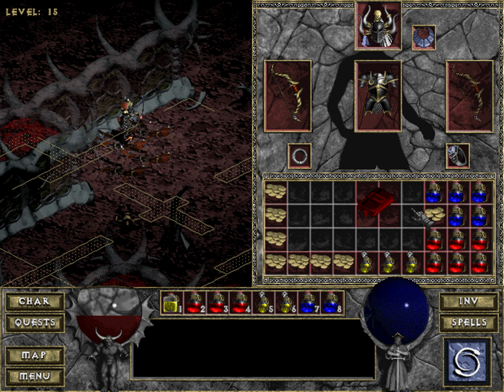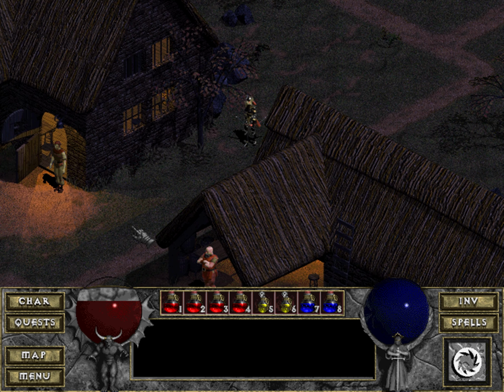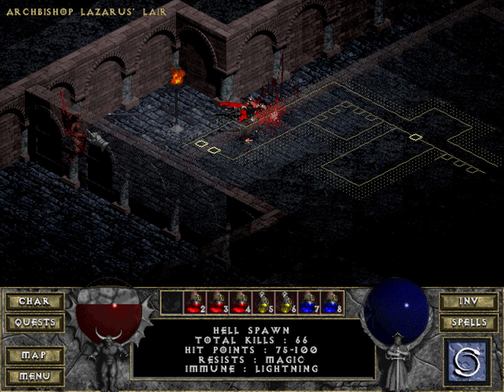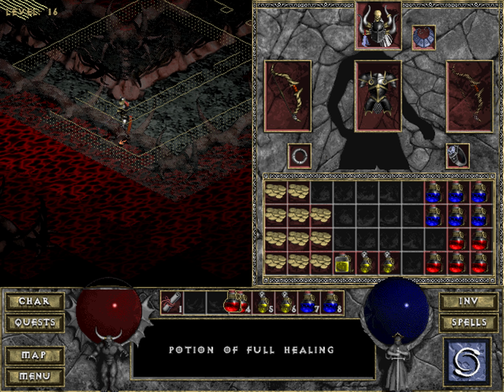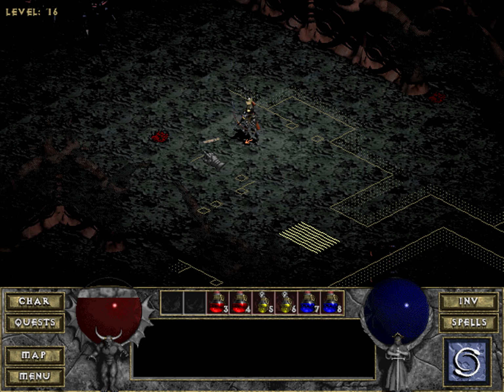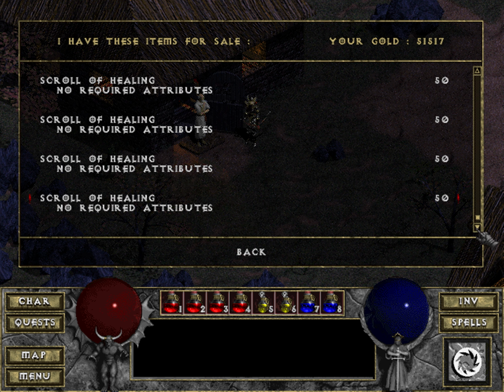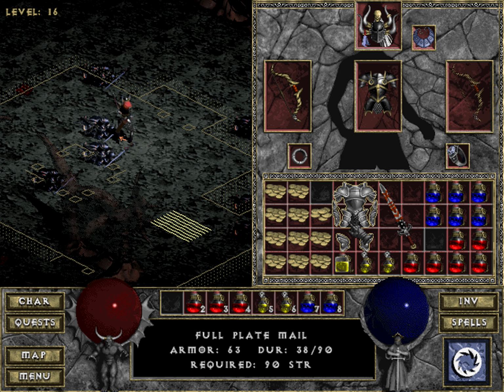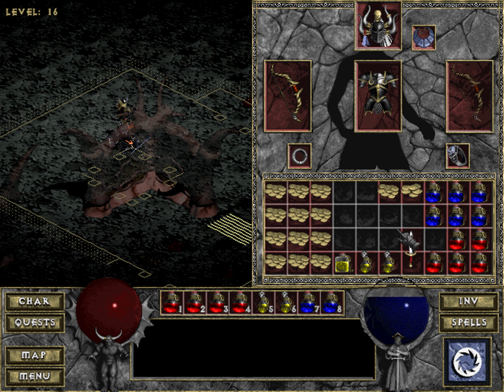Confronting the Archbishop | Let's Play Diablo + Hellfire Part 16